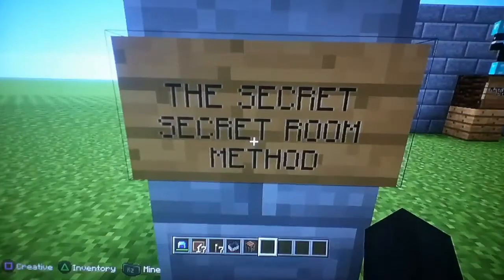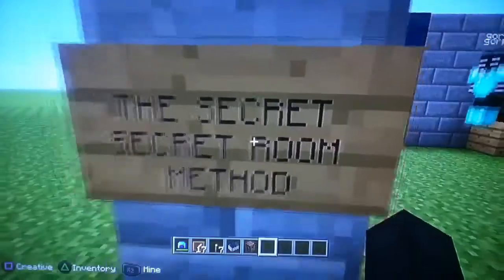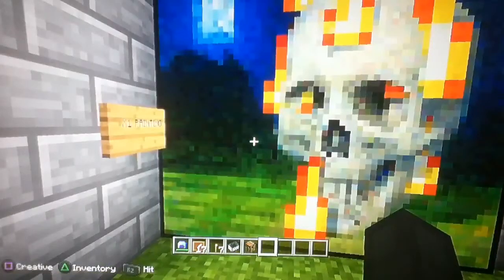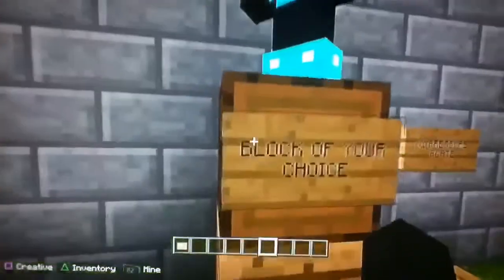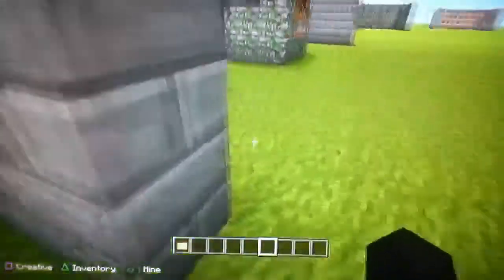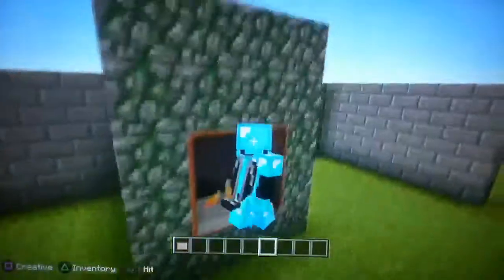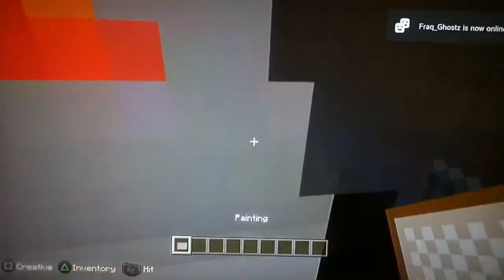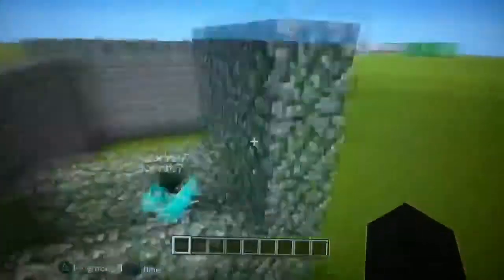Minecraft How To Make A Secret Secret Room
In This Video I Am Going To be Showing You How To Make A Secret Secret Room